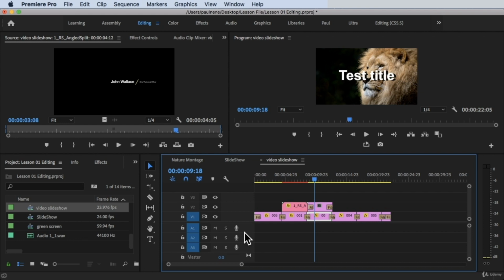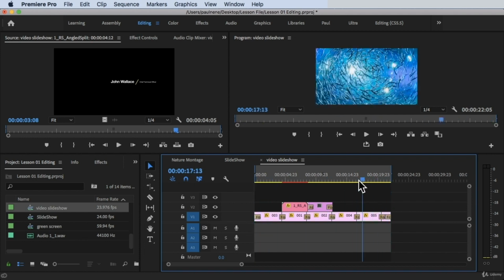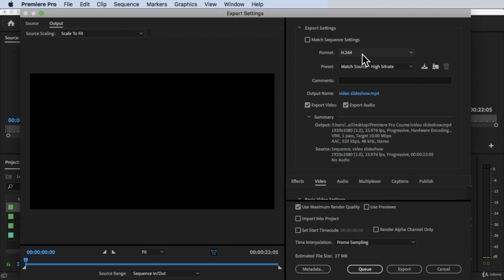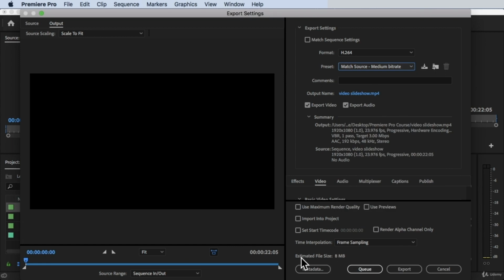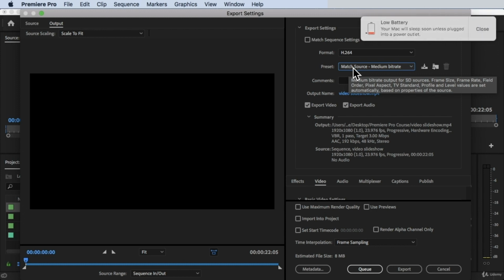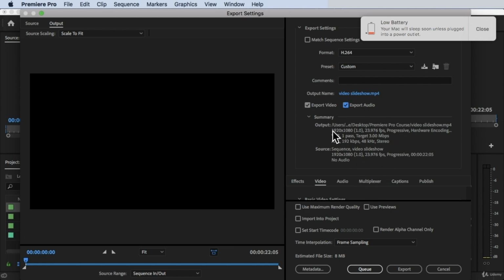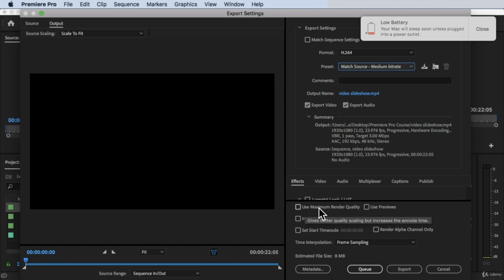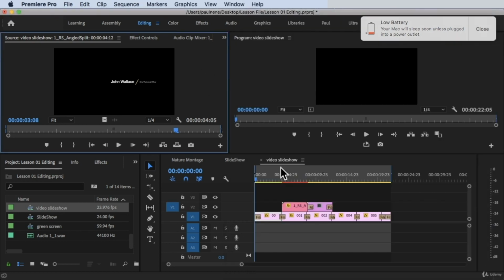How to Export Video#Adobe Premiere Pro Complete Video Editing Masterclass Udemy